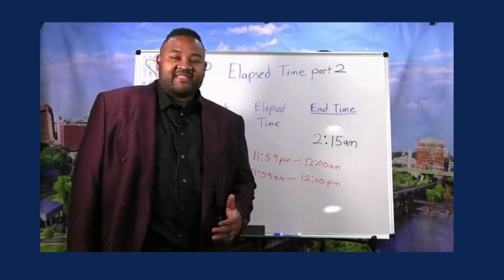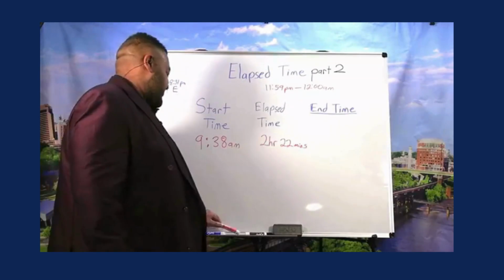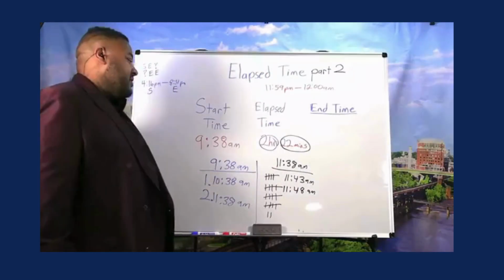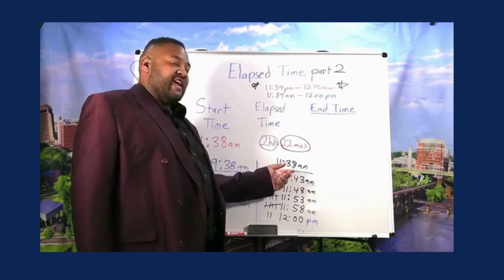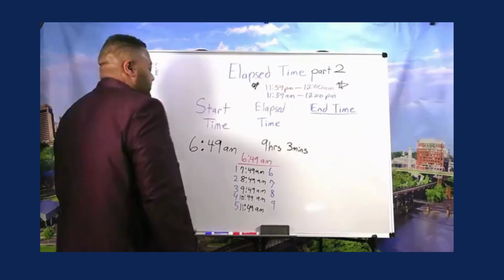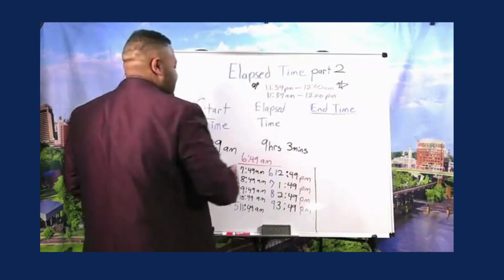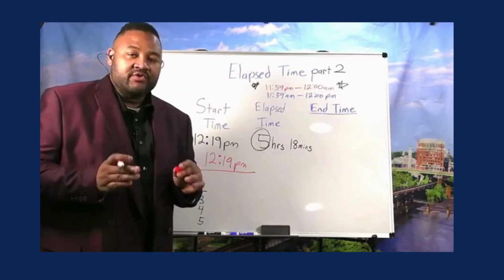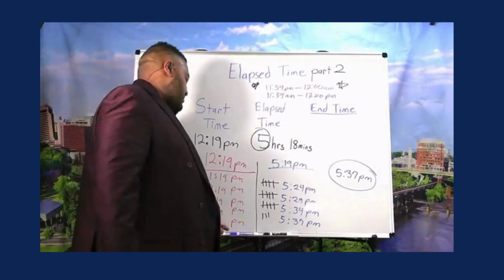MNRO Finding End time when given Start time and the Elapsed time (Part 1 of 2)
Learn how to finding End time when given Start time and the Elapsed time (Part  1 of 2)  This is part of the elapsed time series.